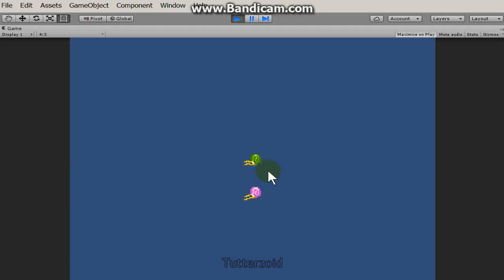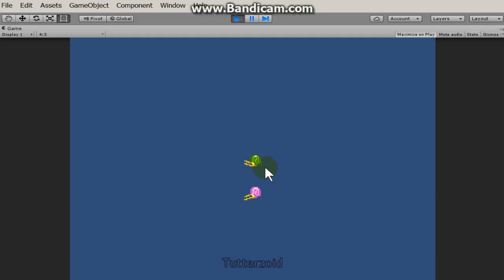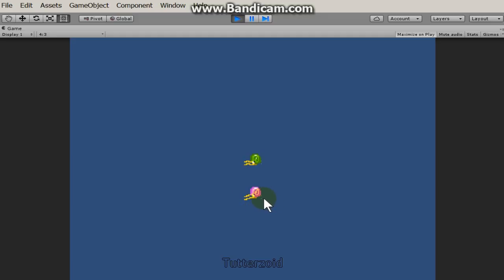Cute Nautilus Sprite Animation Part 1 using Unity 2d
Created a Cute Nautilus Sprite set last night from modifying a Free to use snail sprite from Kenney.nl :) Animation done in Unity 2d :)